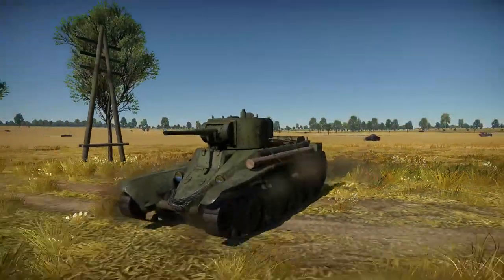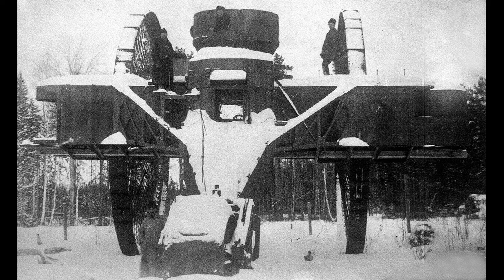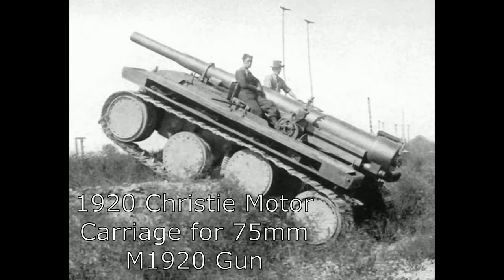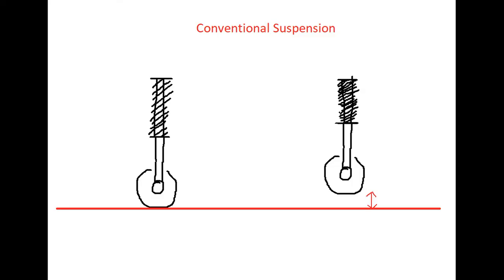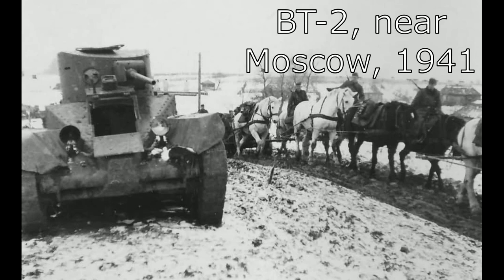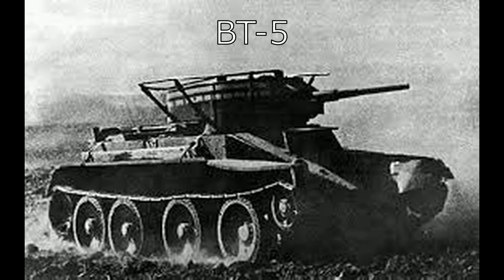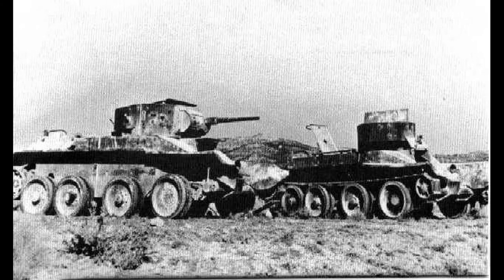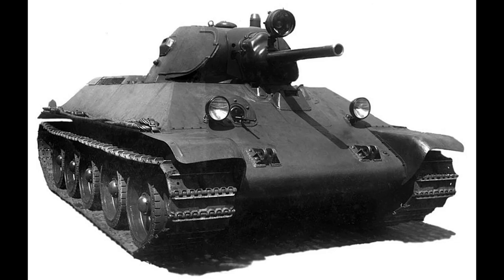The History of the BT-5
The long-awaited history of the BT-5

BT-5 & RBT-5 tanks filmed in 'War Thunder' by Gaijin Entertainment

Historical re-enactment footage made using Men of War: Assault Squad 2' by Digitalmindsoft & 1C Entertainment
MOWAS2 mods used: 'valour' by Normand; 'Great War Realism Mod' by Microsoftman Moskvitch; 'The Interwar Mod' by DankWizard420, Dan Nicolaescu & Colonel.Rooster; 'Marker-Remover' by MadMatz

All images sourced from Google Images

Thank you for your patience during the long wait for this video. Hopefully I'll have got my act together and the next one won't take six months...